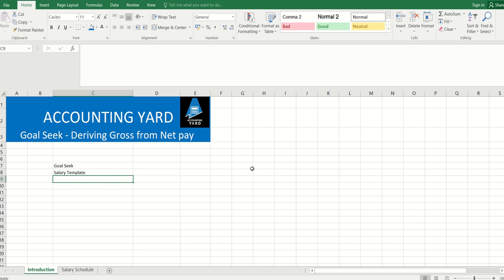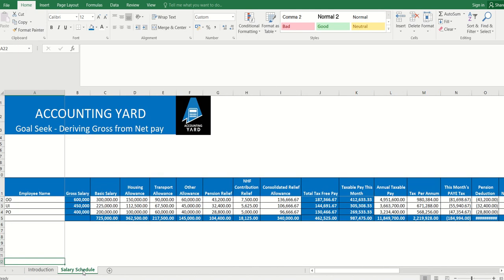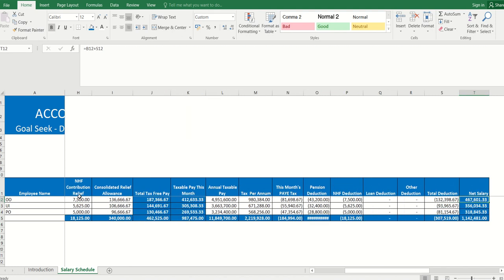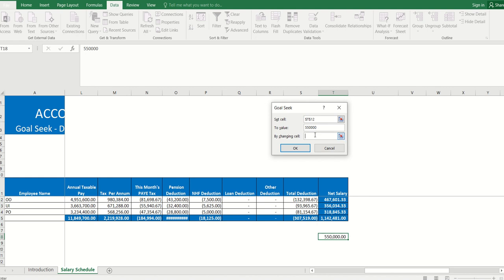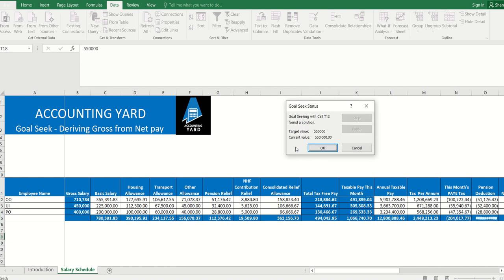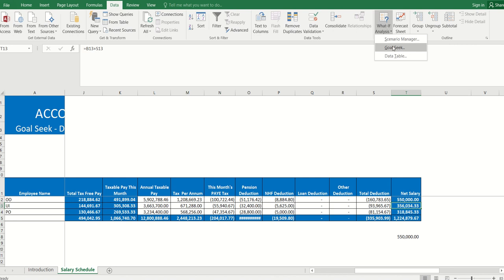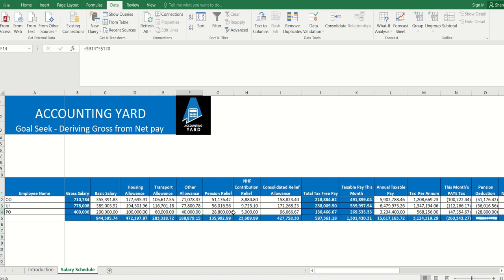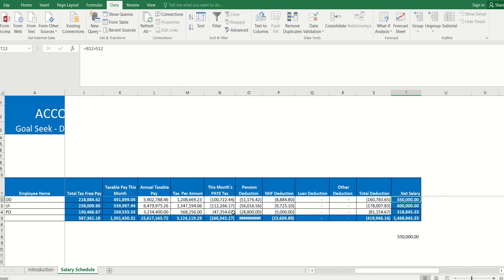Gross Salary from Net Net Pay Goal Seek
Gross salary from Net pay  using Goal seek  feature.